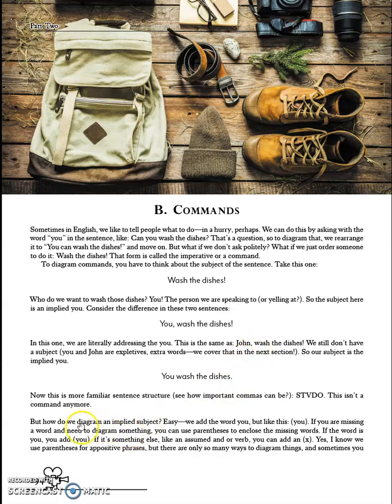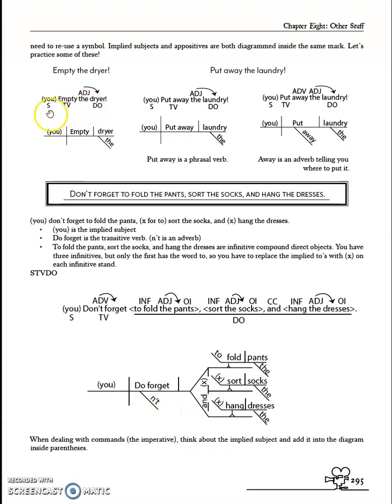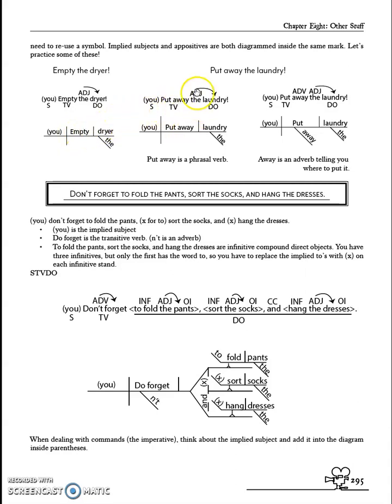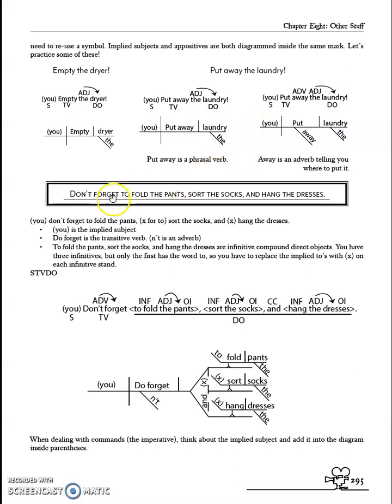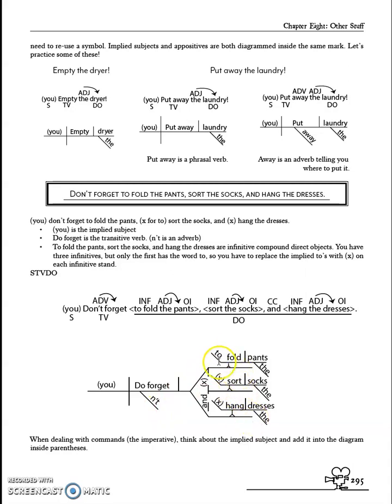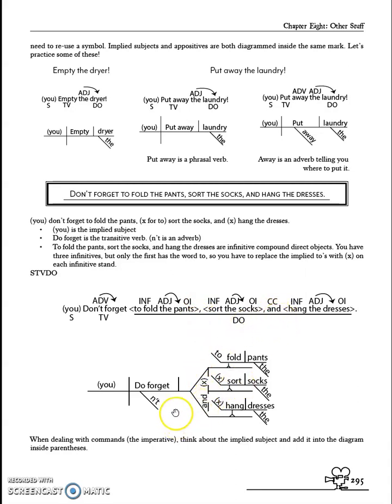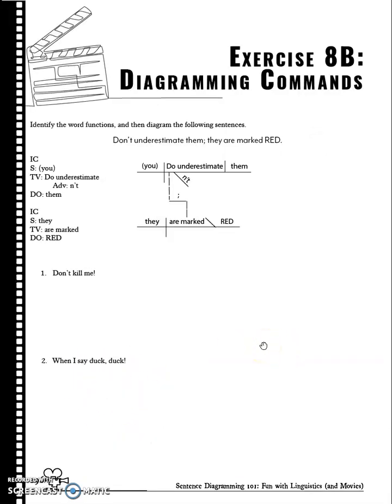Sentence Diagramming 101–Ch 8B: Other Stuff (Commands)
This video accompanies Chapter Eight, Part B of Sentence Diagramming 101 (Other Stuff: Commands).